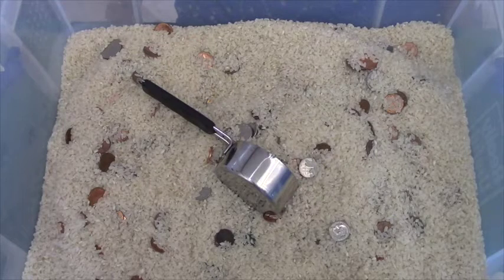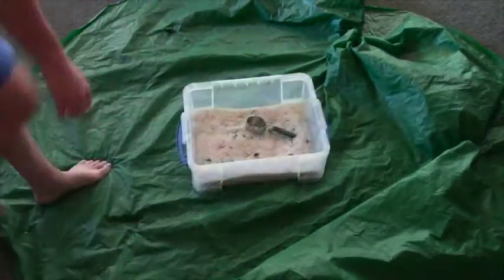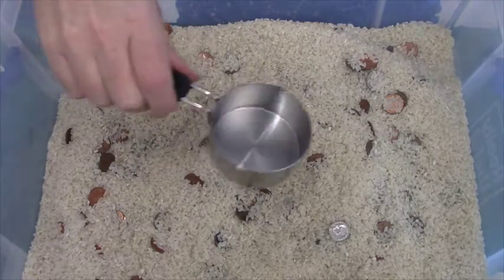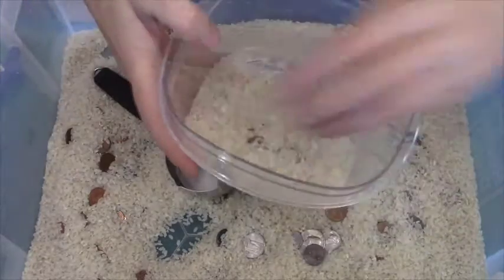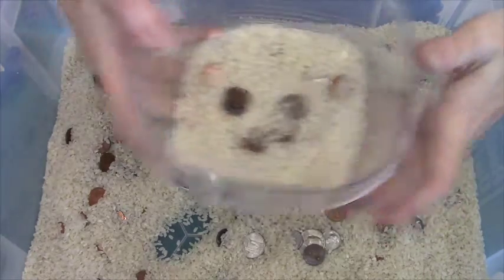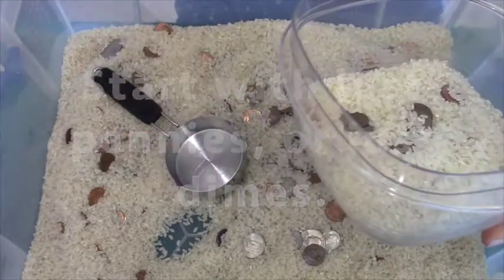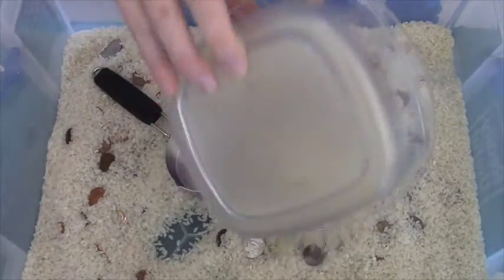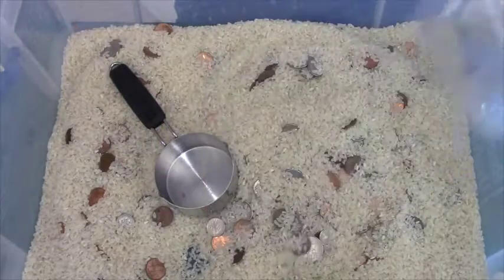Buried Treasure | Counting Money Game for Kids (Pirate Math Fun)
Ahoy, matey! Buried Treasure is a counting money game kids love—and a favorite among parents, teachers, and homeschoolers looking for a playful way to practice math. It’s part game, part pretend play, and part tactile exploration.

Here’s how it works: Fill a container with rice and coins, then scoop to see how much “treasure” you’ve found. Younger kids can start with pennies or dimes (counting by 1s or 10s), then move on to mixed coins for a bigger challenge.

This activity helps kids:
– Practice counting money in a hands-on way
– Strengthen place value and skip counting
– Combine math with imaginative, sensory play